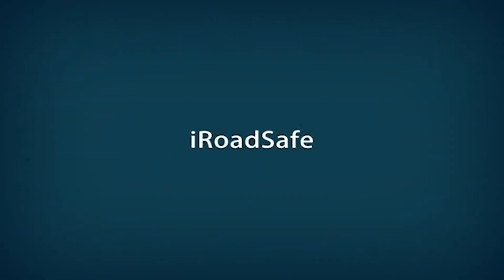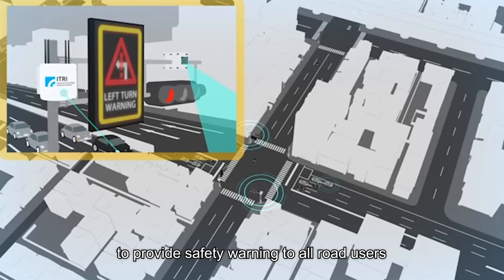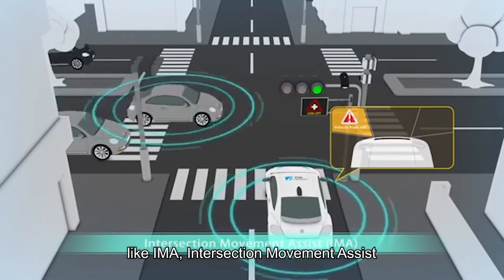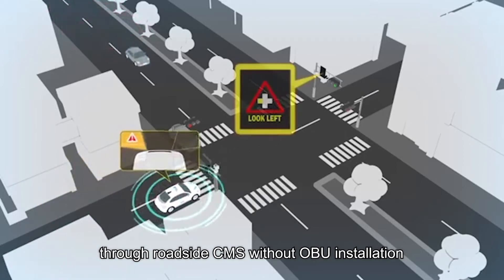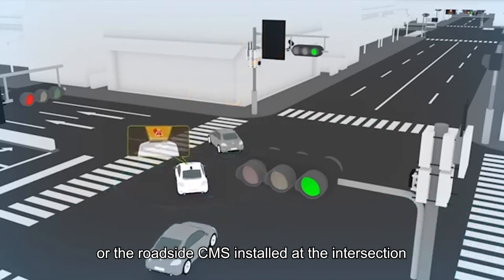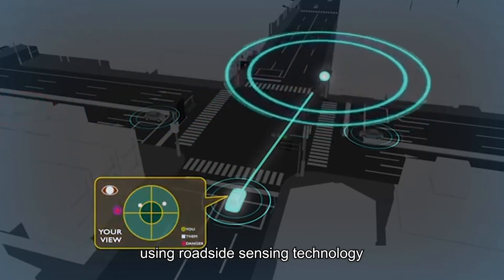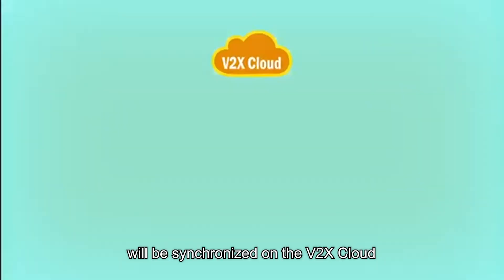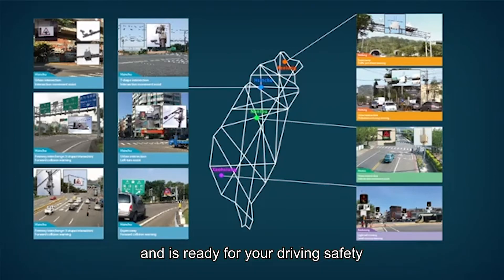iRoadSafe智慧道路安全警示系統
工研院自主研發「iRoadSafe智慧道路安全警示系統」整合通訊、感測器與交通號誌、設施等資訊，經由防碰撞演算法運算人車物件之間距離進一步預測軌跡，發出警訊的解決方案，贏得2019年有「創新界奧斯卡獎」美譽的愛迪生獎（Edison Awards）！該技術目前已應用於台北市仁愛路的公車與高雄輕軌沿線路口防撞警示系統，新北市也針對車流量較大的路口進行示範應用，台中則針對易肇事路口設置防撞警示系統，其它桃園、台南等六都的部分路口皆有相關應用。